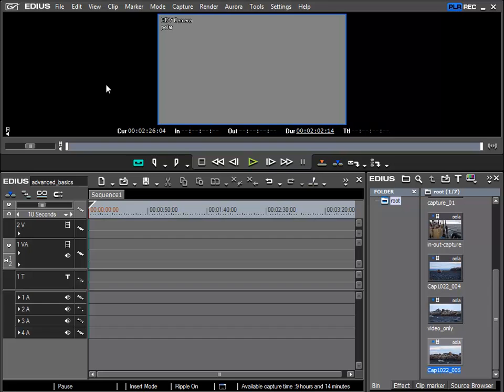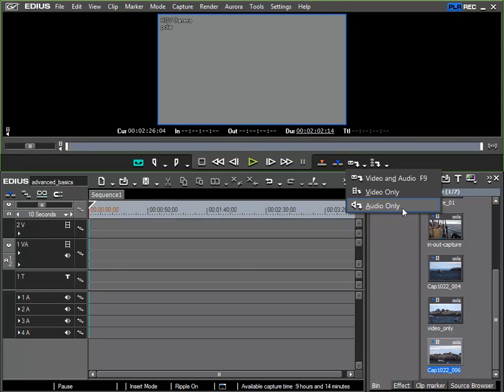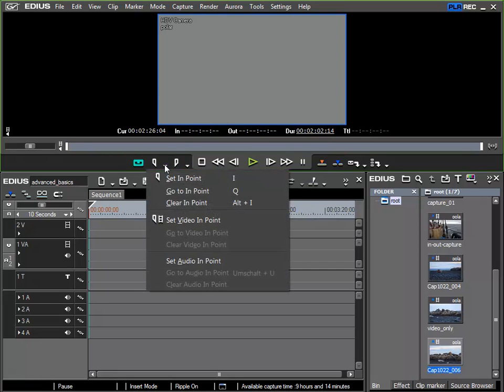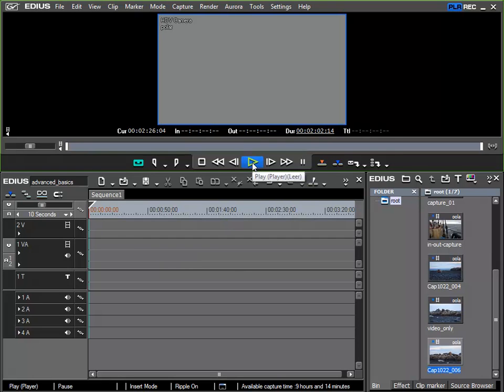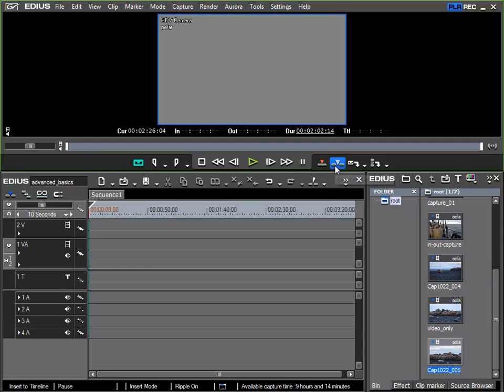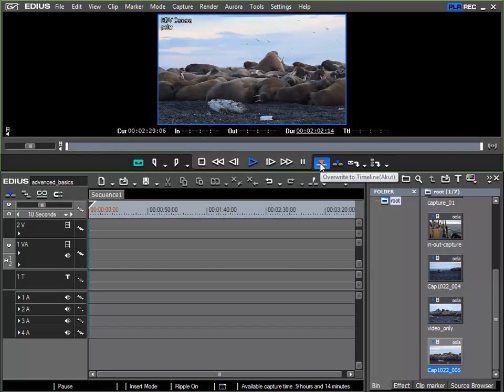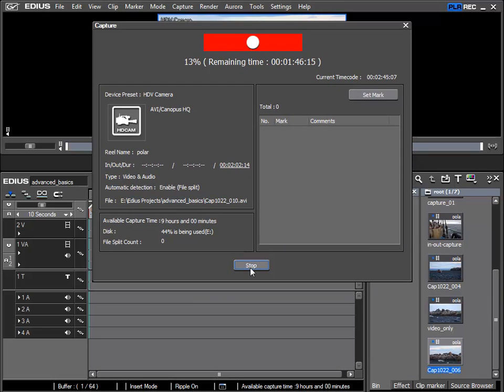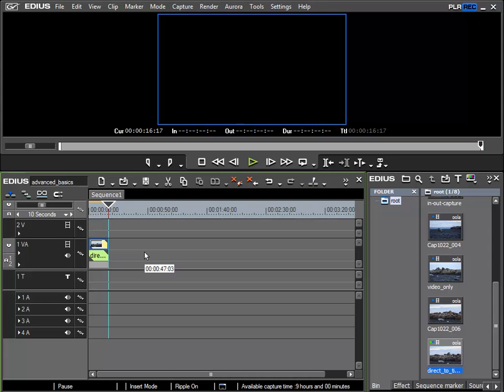012. Further functions.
Finally we present further features in the context of recording material, for example recording directly in the timeline.